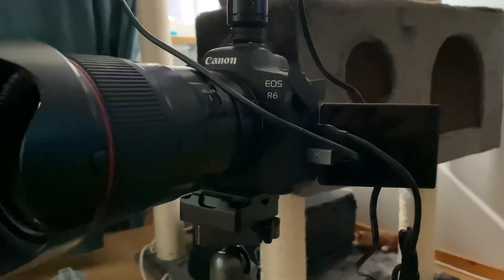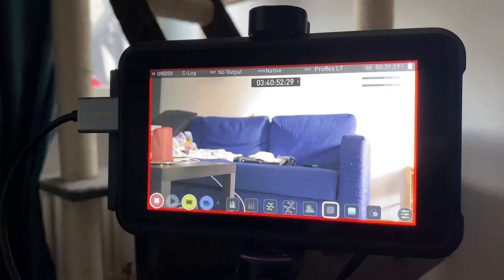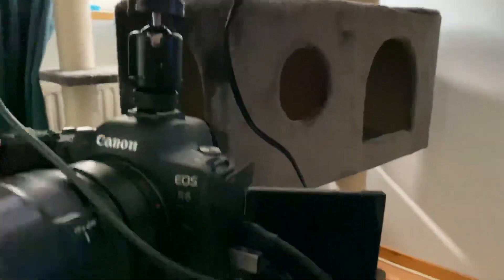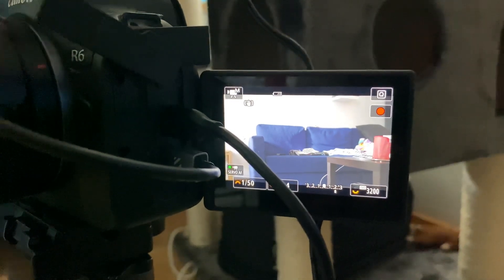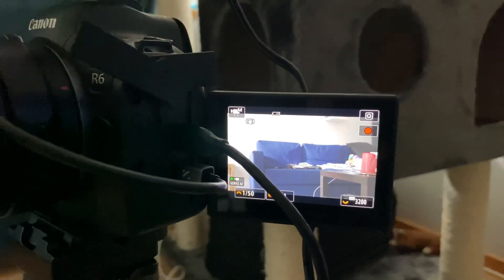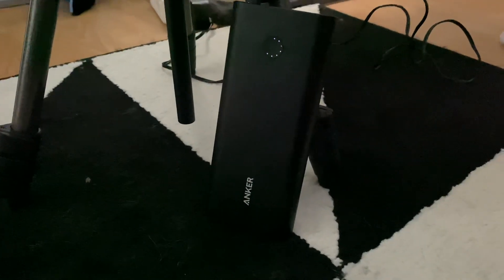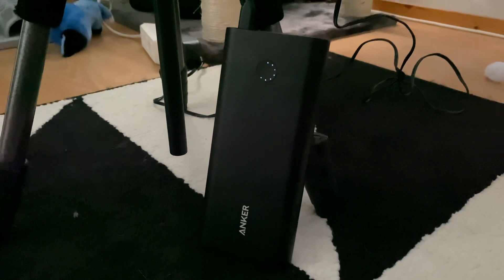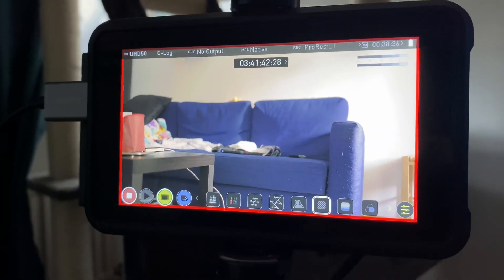Canon EOS R6 unlimited 4K 50/60fps with an Atomos Ninja V!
So the EOS R6 seems to be working the same way as the EOS R5 when using an external recorder! No overheat warning, no problems with long clips!

The trick is to have the screen shutdown after 1 minute. Then the camera doesn’t have problems with overheating.

I think that it has to do with the overheat protection that is disabled when using the HDMI port. Hopefully there will be a firmware update soon, similar to the EOS R5 that will fix this and allow the overheat protection to function while using an external recorder.

I am using ZilPro HDMI cables! Go check them out!